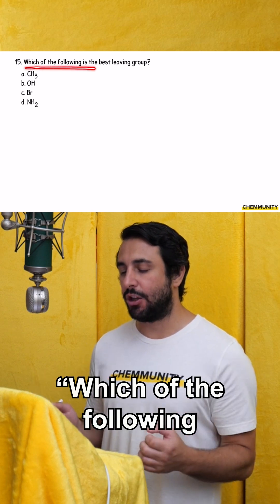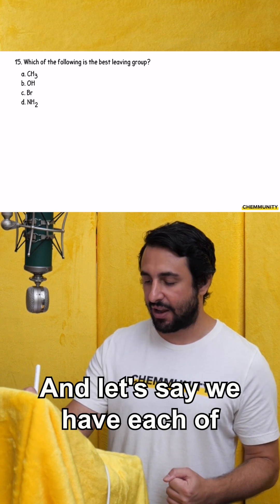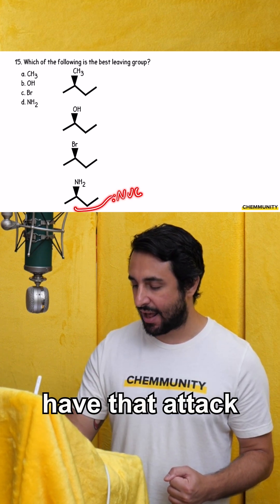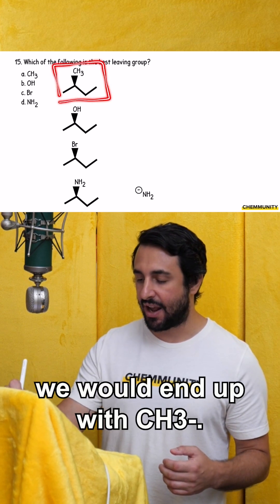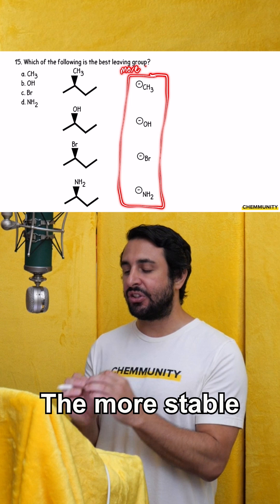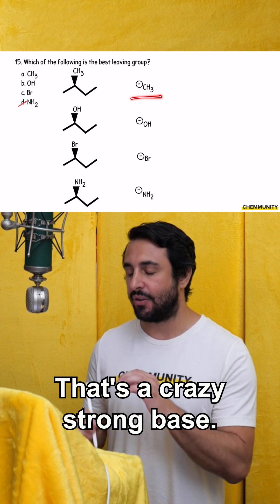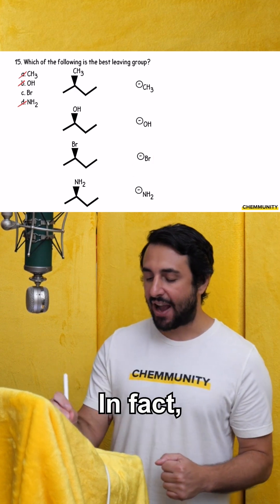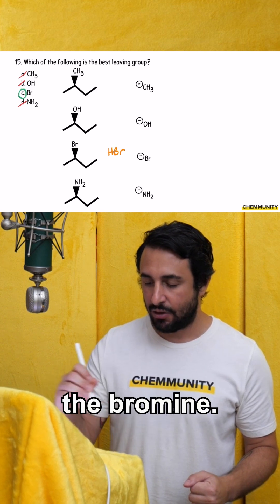Determining the Best Leaving Group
This is a clip from Professor Dave's Chemical Reactivity and Mechanisms Practice Exam, you can take this exam for FREE using this